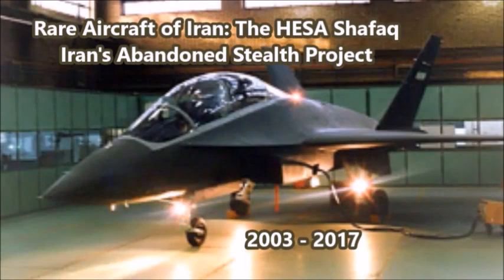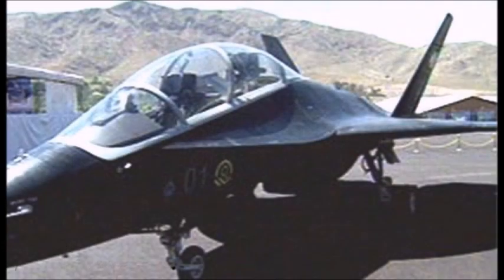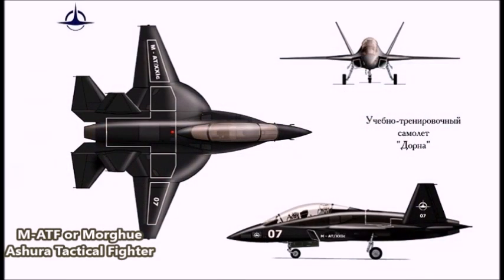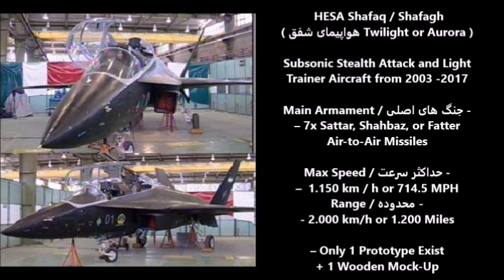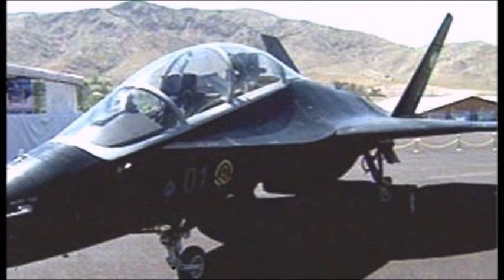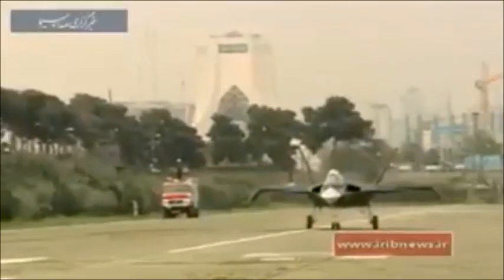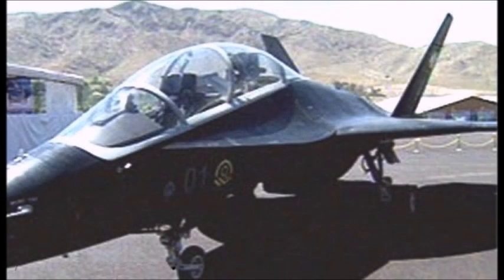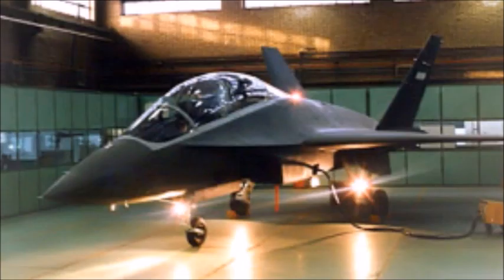HESA Shafaq : Iran's Forgotten Stealth Attack Aircraft